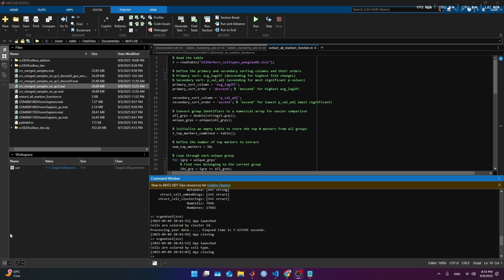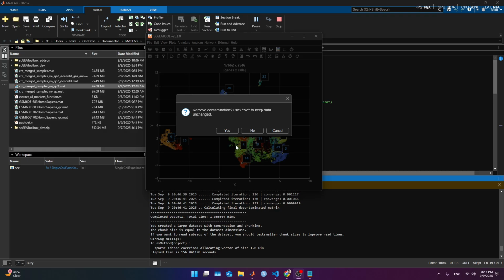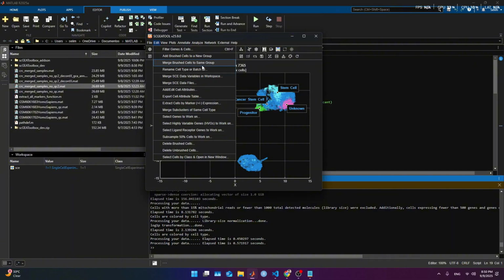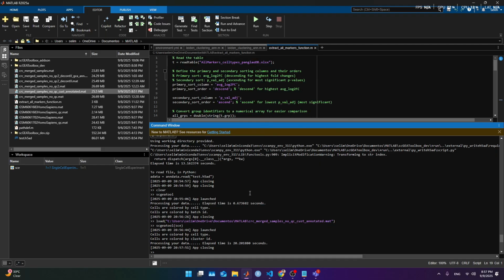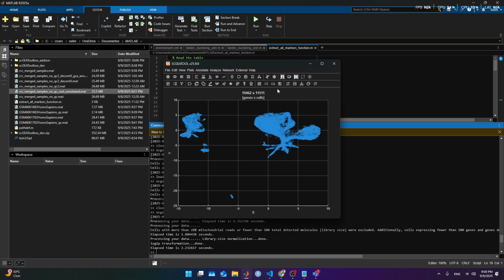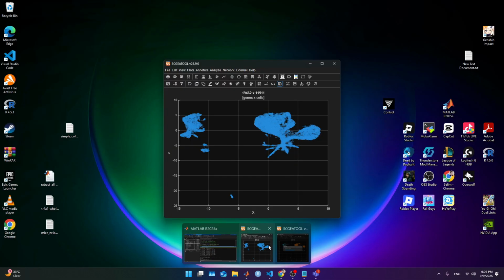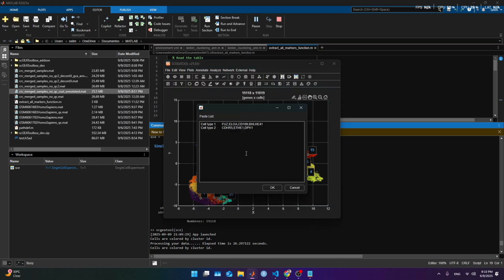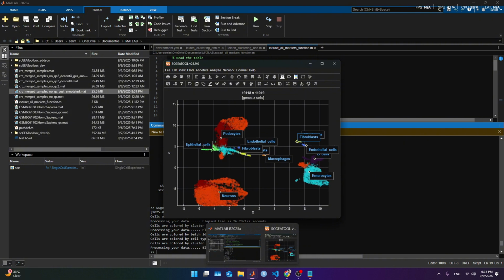Single-cell RNA sequencing tutorial set - cell quality and decontamination 09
Quality Control & Decontamination: A Single-Cell RNA Seq Deep Dive 🔬

Join me in this video as we tackle a crucial step in single-cell RNA sequencing analysis: quality control (QC) and decontamination. We'll explore the quality of our single-cell data, focusing on key metrics to ensure we're working with reliable cells.

This isn't just a routine check; it's a vital step to confirm we have the correct expression of genes. We'll implement a lower-quality control threshold and perform decontamination to remove ambient RNA and potential artifacts. We'll then verify that our data holds up, finding that the gene expression profiles are quite good!

But what happens when you explore annotation with different cell qualities? We'll dive into this question, comparing the cell type annotation before and after our QC process. This will highlight the importance of these initial steps in getting an accurate and meaningful biological interpretation.